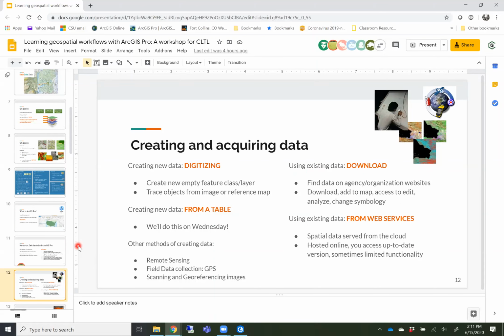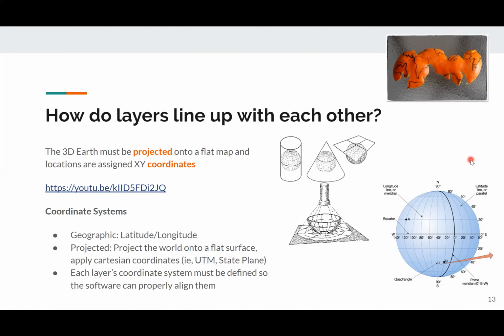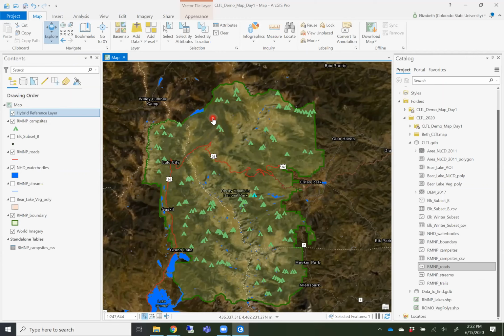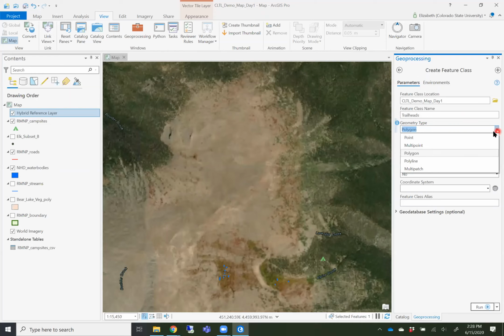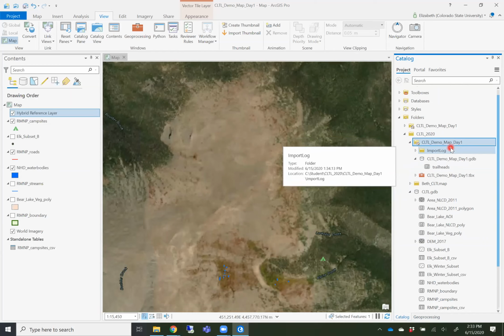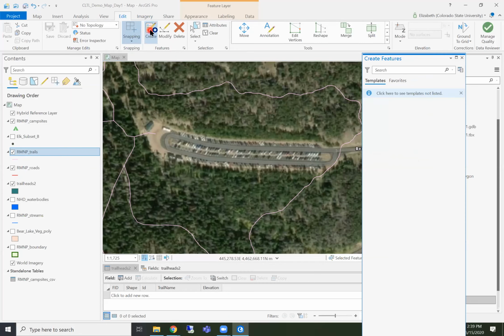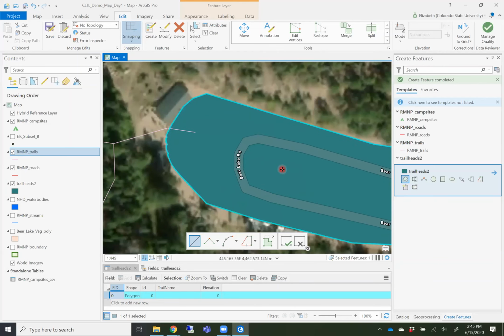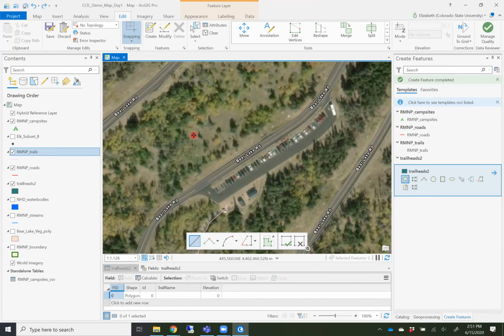CLTLWorkshop Day 1 Part 3 - Creating data and digitizing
Part 3 - Creating data and digitizing in ArcGIS Pro